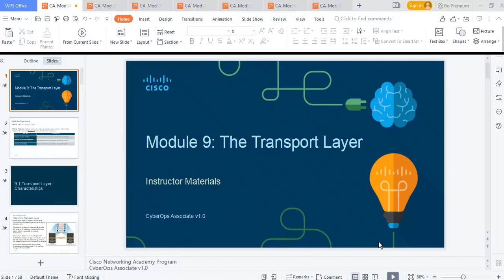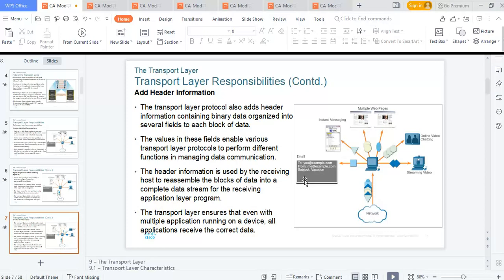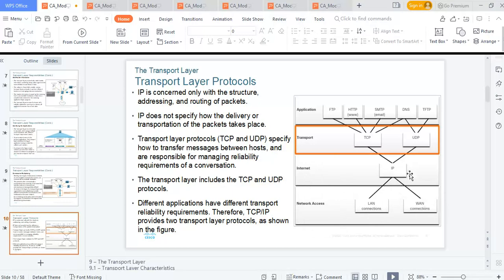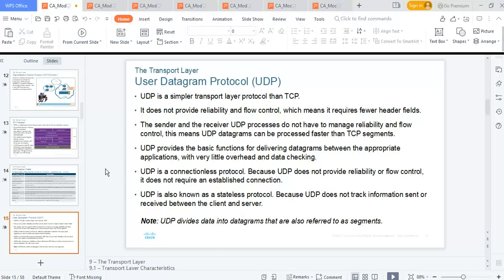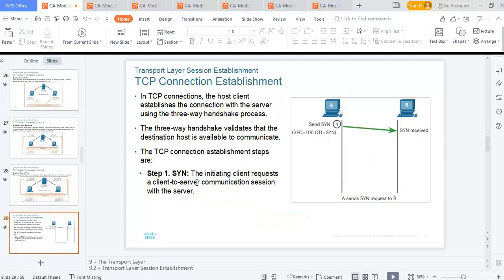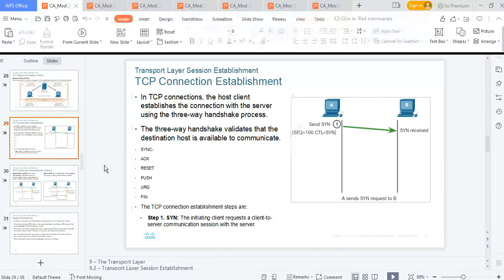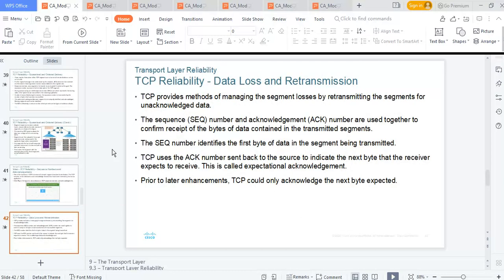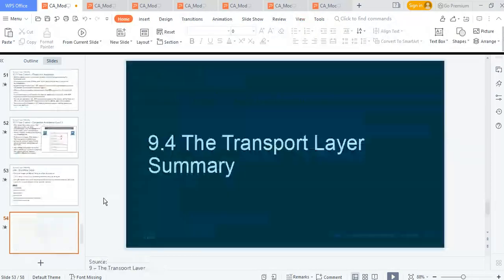ISCO CyberOps Module 9: The Transport Layer